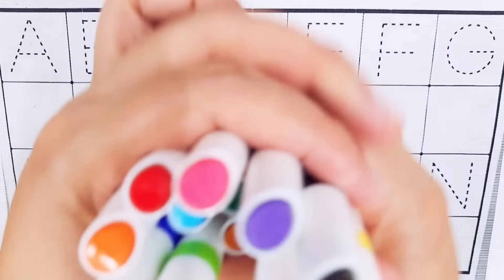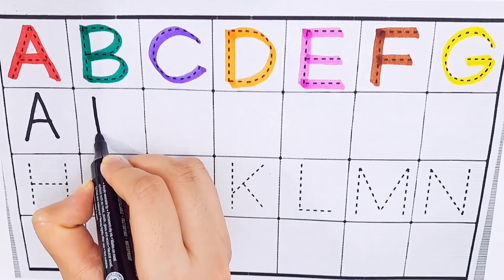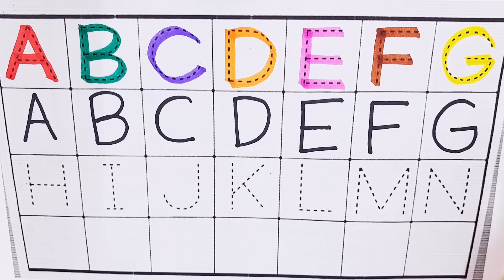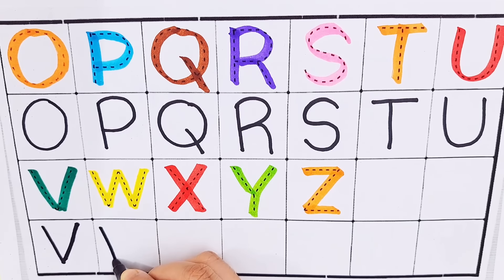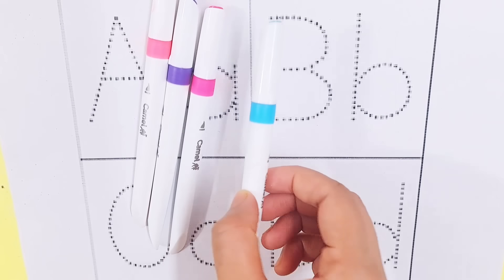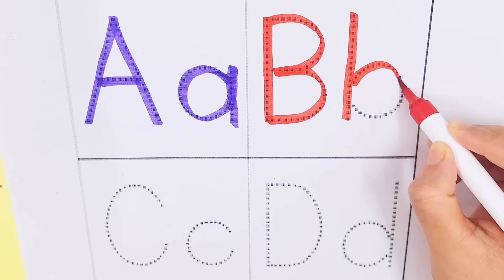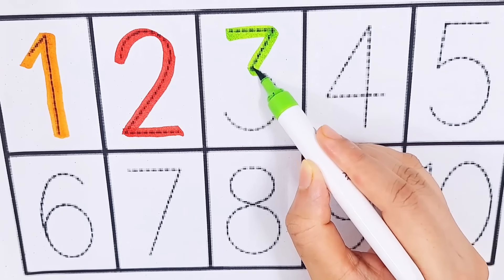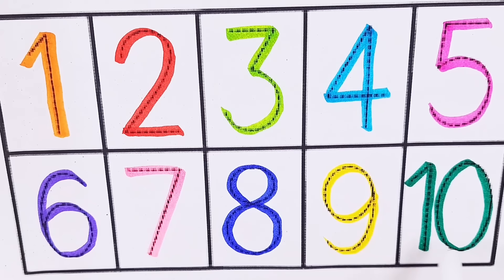Learn alphabet abcd.numbers and shapes.a for Apple, b for ball.abcd nursery rhymes in English..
Learn alphabet abcd.numbers and shapes.a for Apple, b for ball.abcd nursery rhymes in English..abcd nursery rhymes in English#abc nursery rhymes abc #123